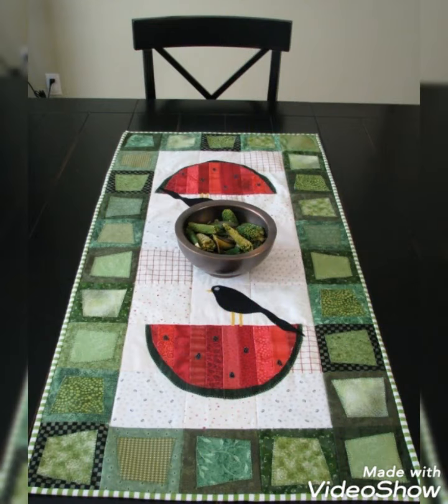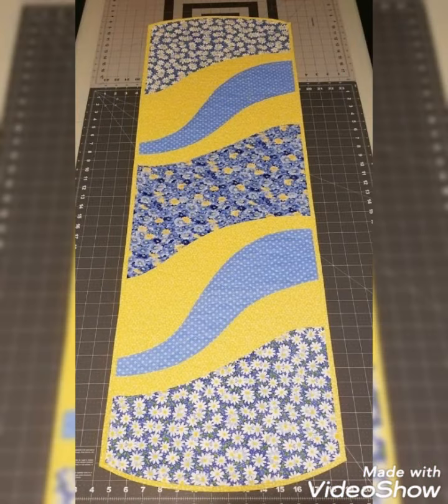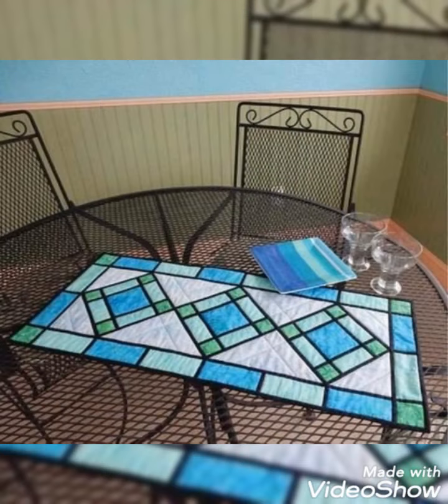💥New Latest simple patchwork table runner by pop up fashion 🌺